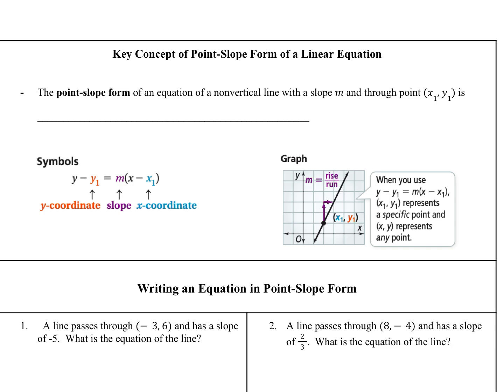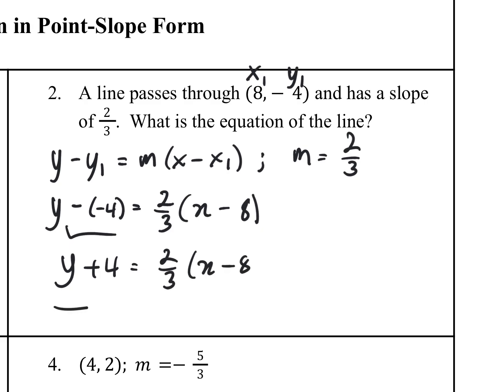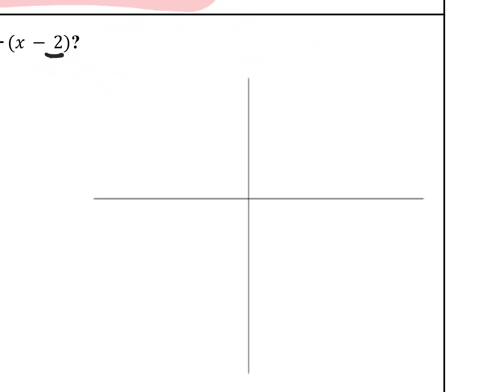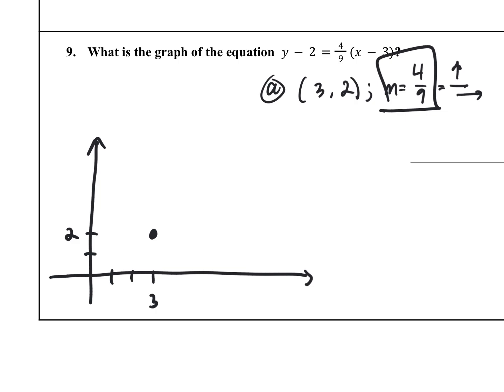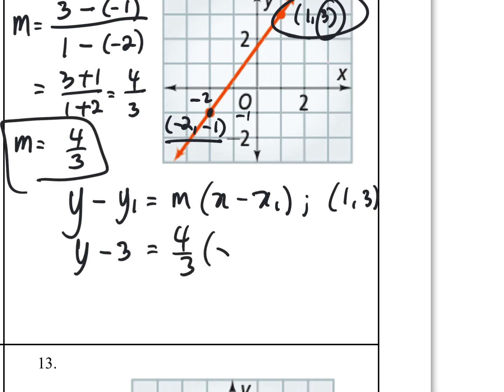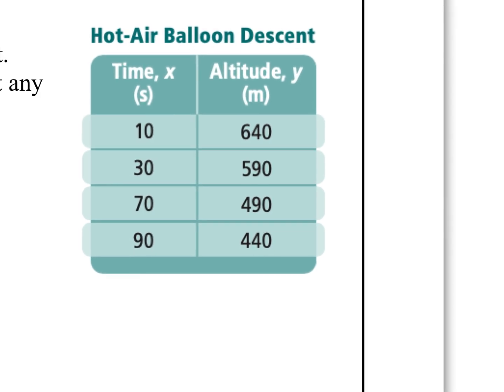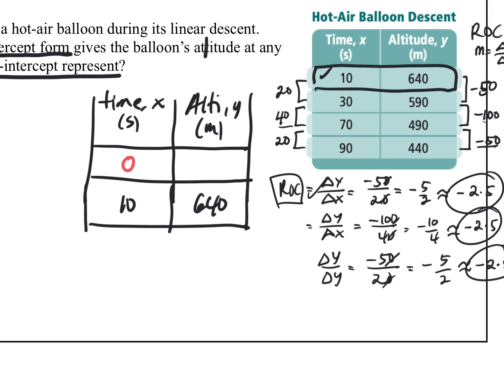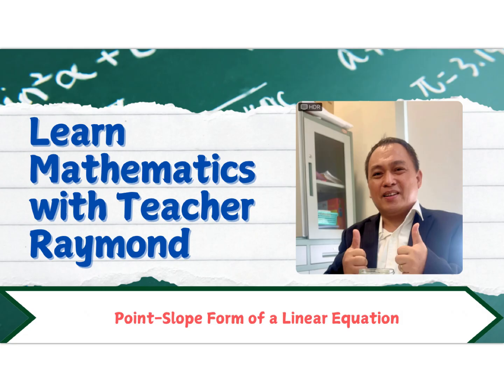The Point-Slope Form